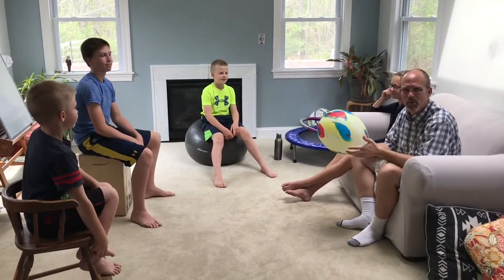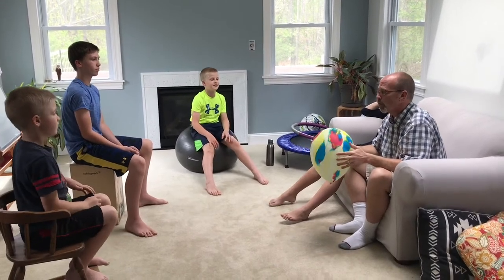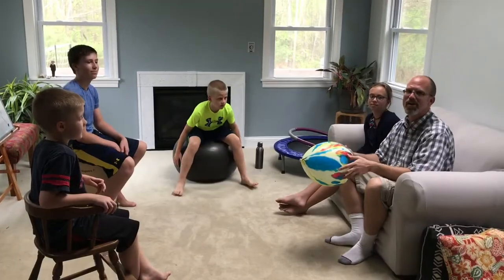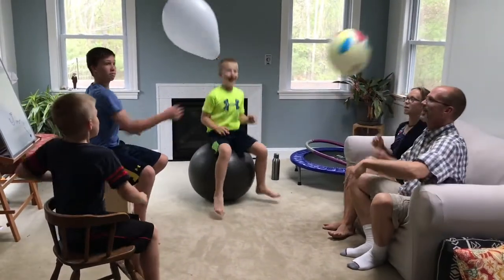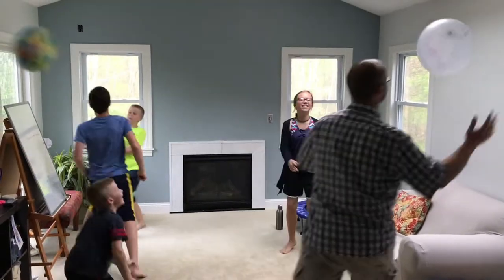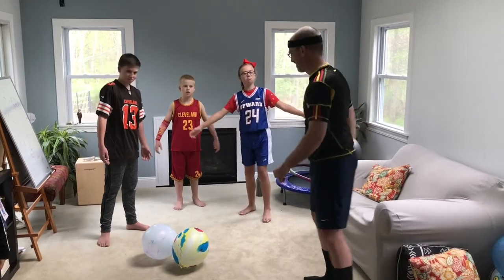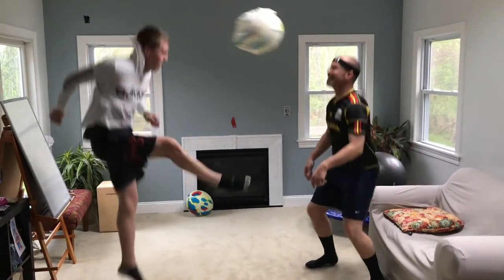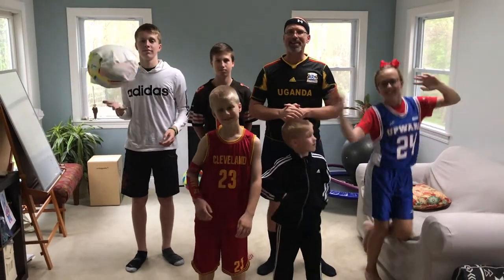Balloon Bop Activity, with Mr. Zabka and his family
Hello Harper family and friends. Check out this fun gross motor activity shared by Mr. Zabka, school Physical Therapist and his family. There are great activities to do as a family AND some awesome tricks that you definitely want to see. You will enjoy it.

We hope you enjoy! We miss all of our Harper Panthers!

-WRH